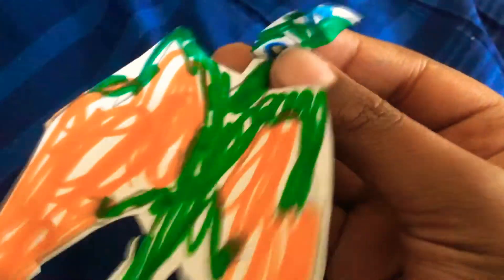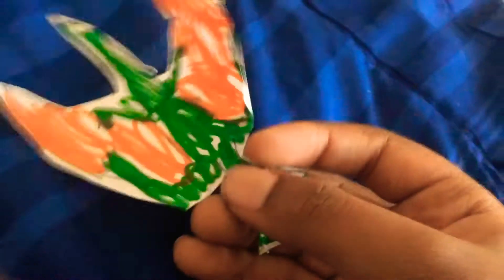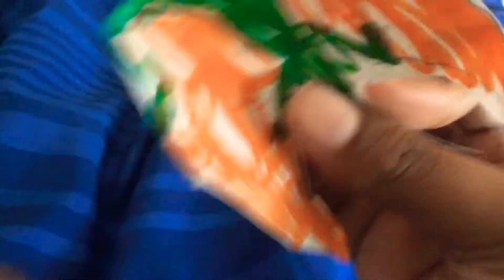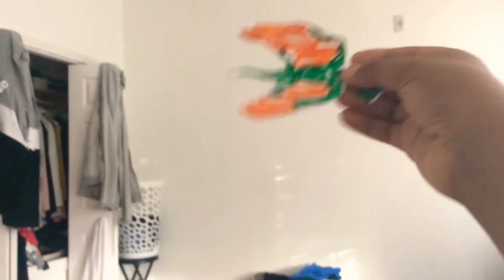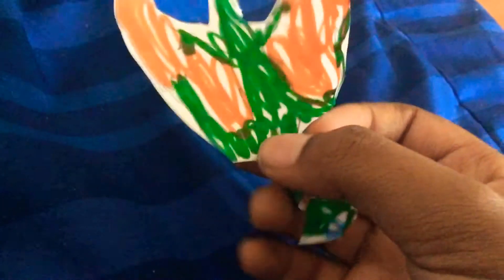Fling lizard vs flying squirrel in cutoutpapper